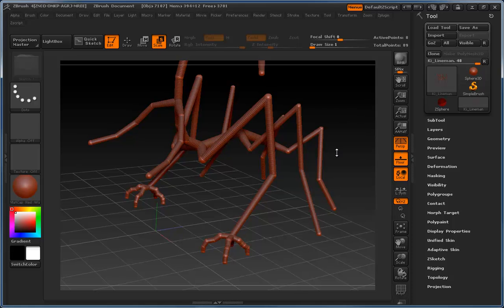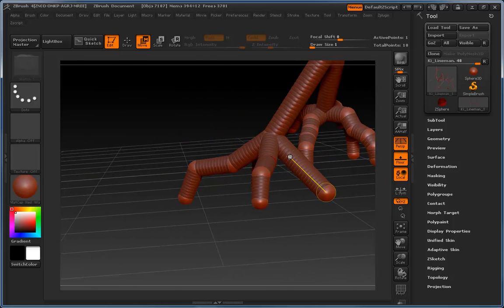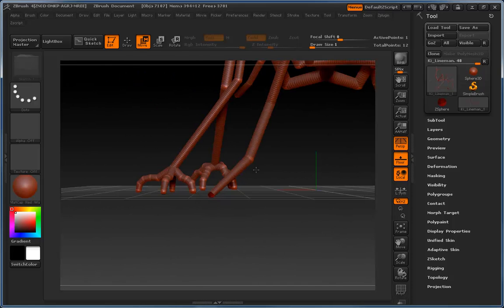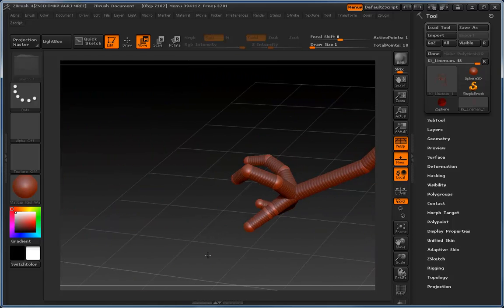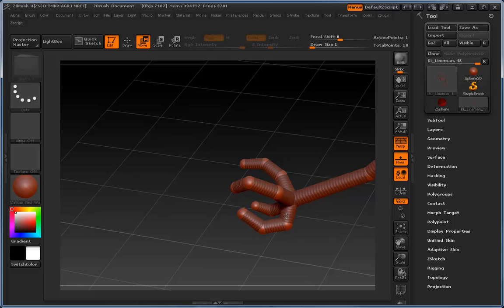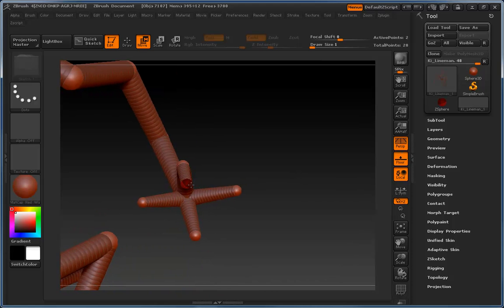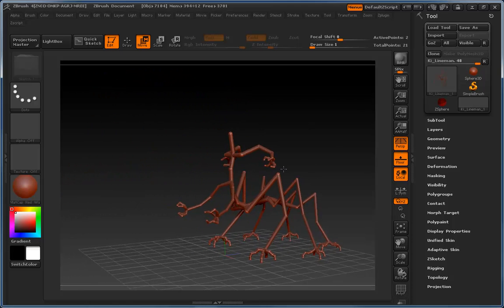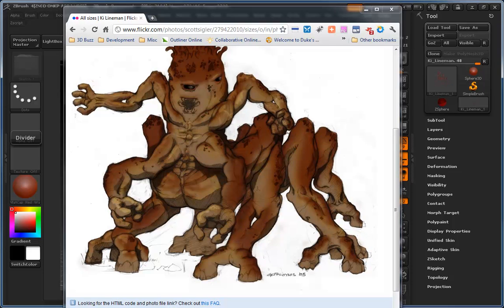ZBrush Fundamentals Part 16: Ki Sculpting 3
In this video we continue with our ZSphere layout process for the Ki lineman by adding some additional ZSpheres.